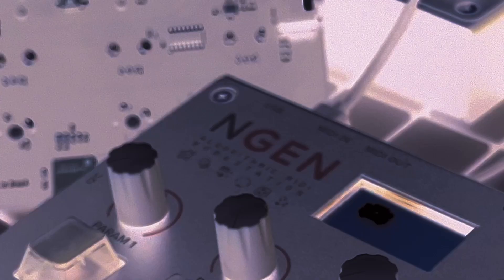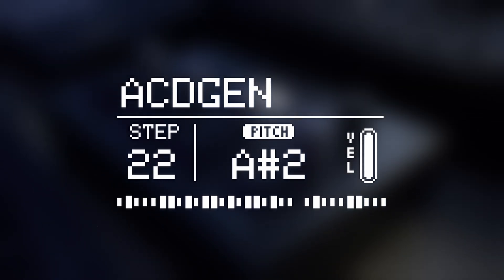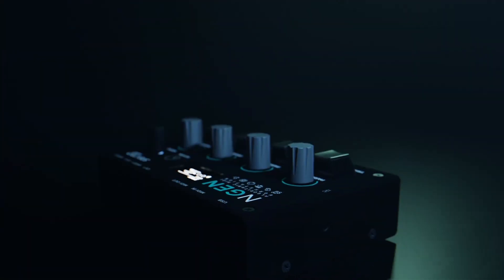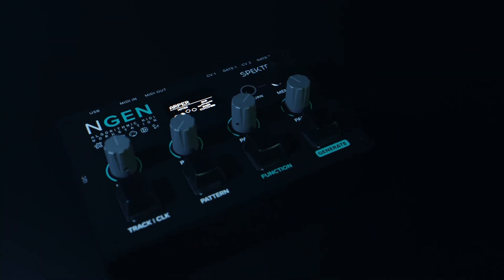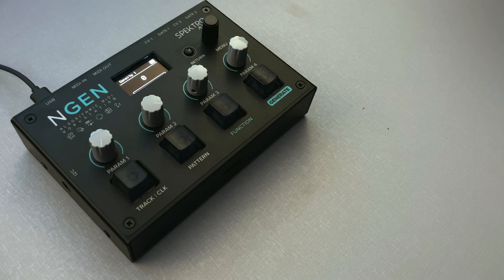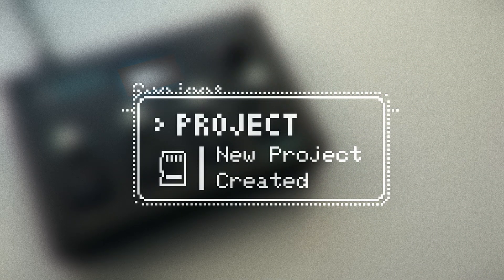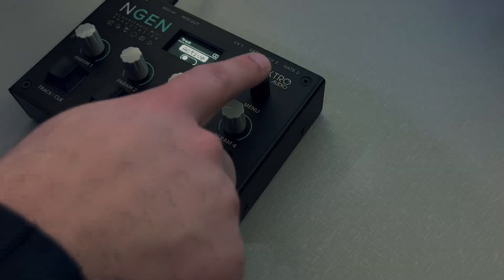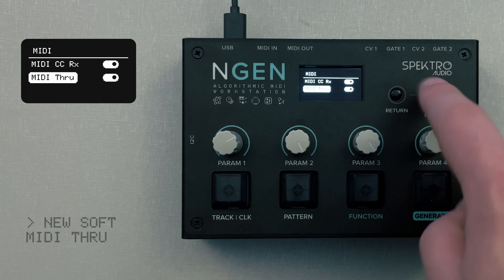NGEN 1.2 Firmware Update - Overview Video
The new 1.2 firmware update for NGEN is now available and it focuses on improving and enhancing core features in NGEN.
It includes significant performance improvements (thanks to the new threading framework), new internal frameworks for better chord generation, an updated Pop generator, improvements to core features (such as the menu system, file management, and display rendering), and many bug fixes.

NGEN is a unique 16-track MIDI sequencer design in São Paulo / Brazil that lets you combine multiple algorithmic / generative generators and MIDI FXs to sequence multiple hardware or software MIDI instruments.

Chapter List:

00:00 - Intro
01:23 - 1.2 Firmware Update
01:42 - New Threading Framework
02:01 - Optimized Project Management
02:53 - New chord frameworks
03:25 - Updated Pop generator
04:10 - Other Improvements
05:30 - Outro